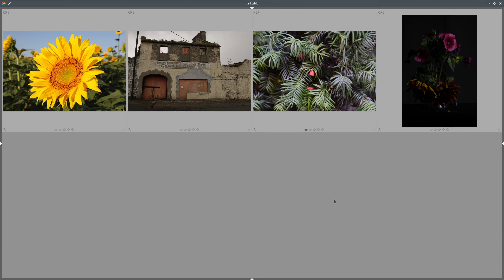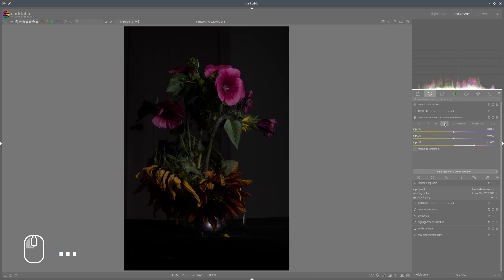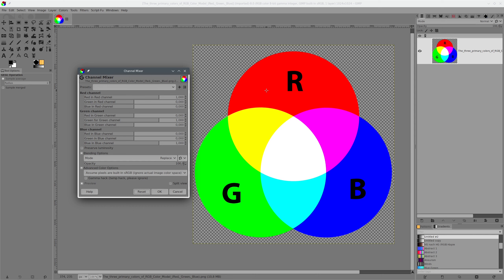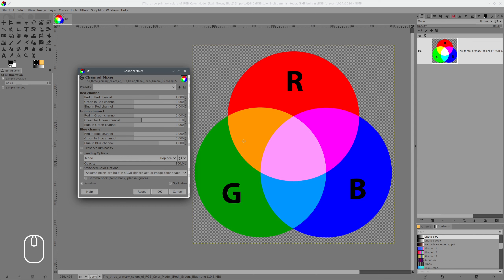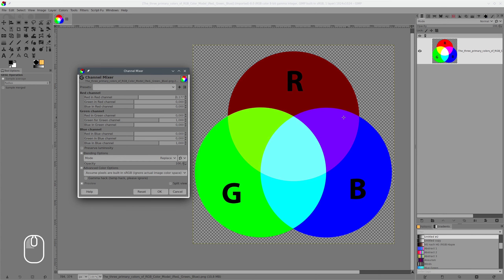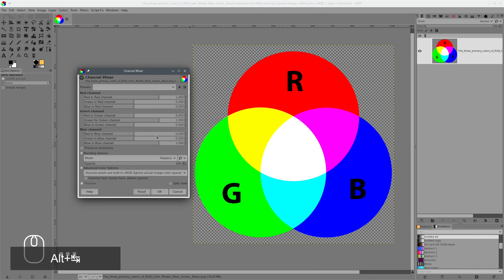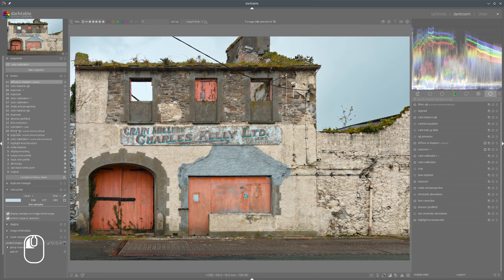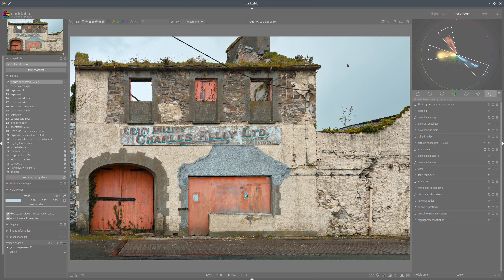Darktable Episode 76: Revisiting channel mixer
0:00 Intro
0:52  Additive color synthesis and explanation of color mixing with channel mixer
13:56  Edit 1: Magenta to red and orange to yellow
24:31 Edit 2: Magenta to blue, blue to green
27:58 Edit 3: increasing the difference between yellow and orange
33:53 Edit 4: increasing the difference between warmer and colder colors

Three raw files used in this episode are by:

Jimd
_MG_7291.CR2
Copyright: Jimd

Brian Poindexter
0L0A3314.CR2
Copyright: Brian Poindexter

Jimd
23-04-29__MG_2940.CR2
Copyright: Jimd